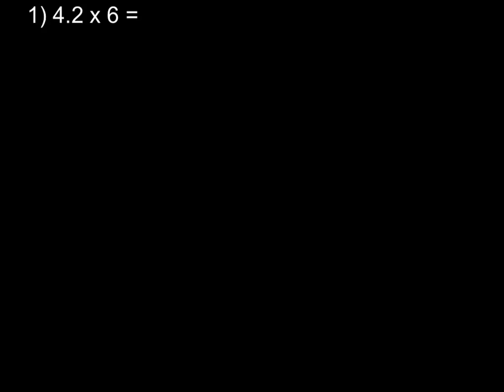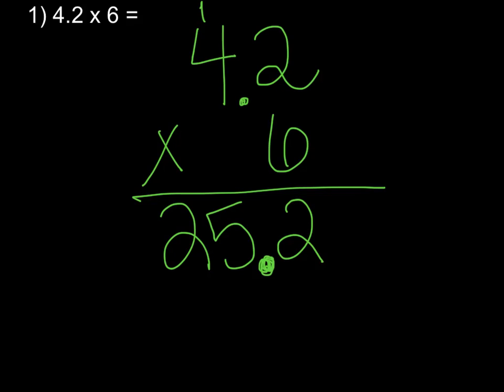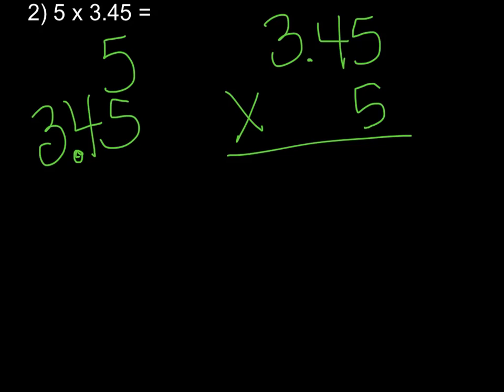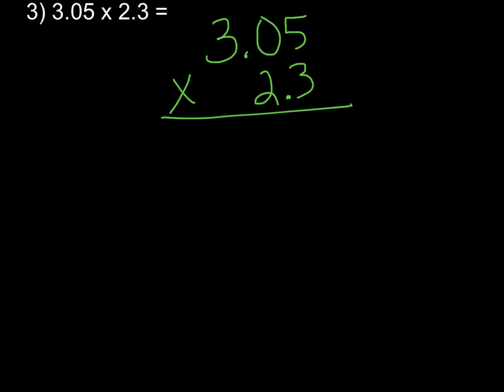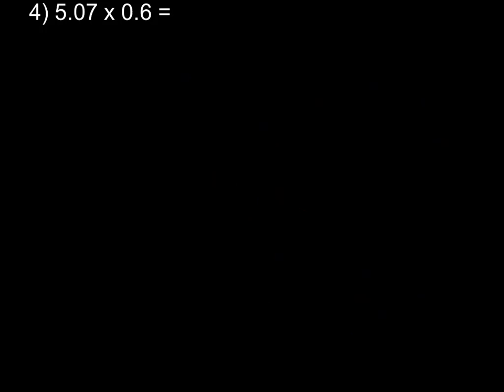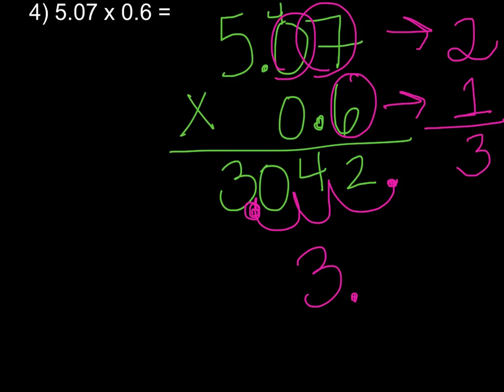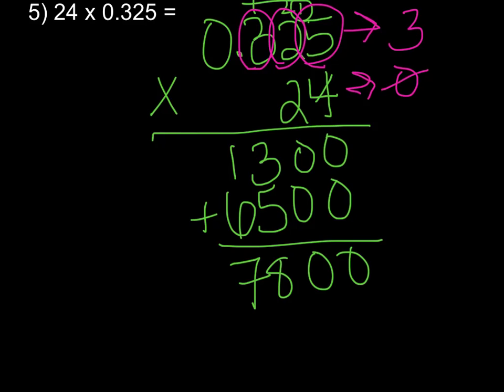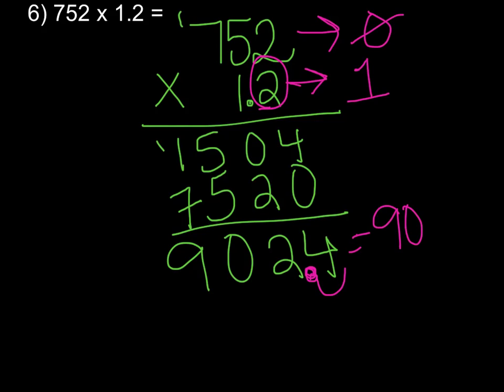Multiplying Decimals wkst. s 1-6